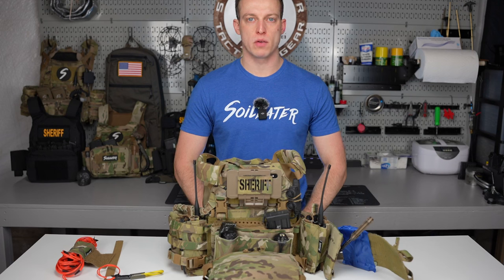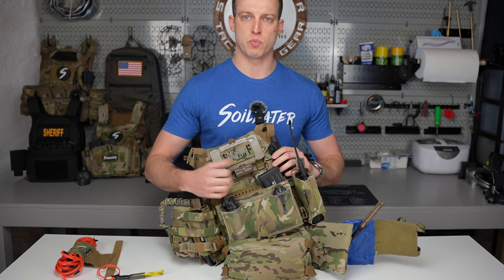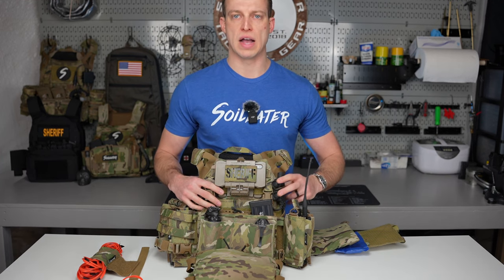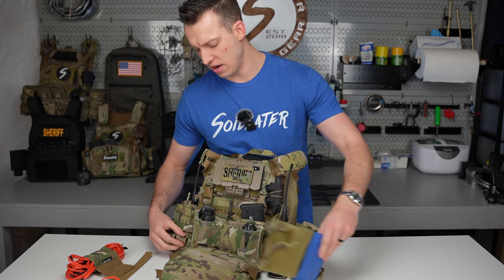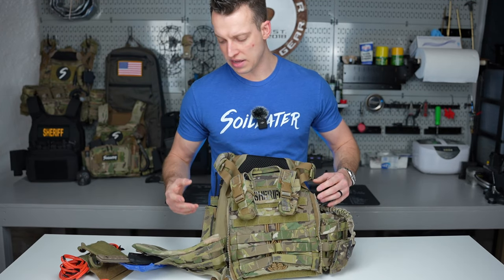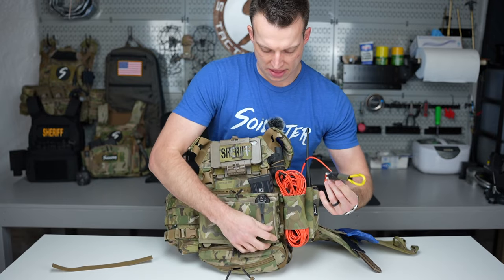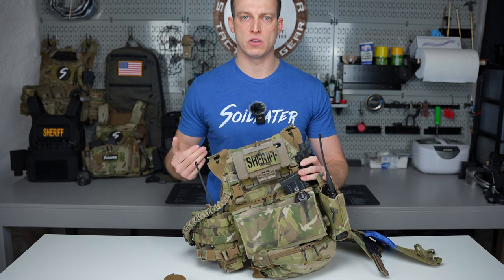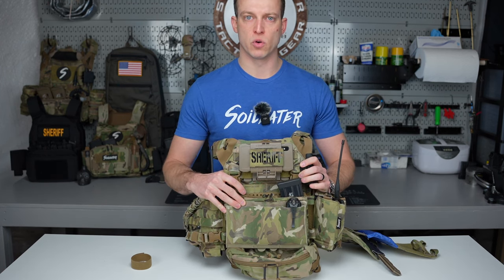OTW Episode 3: SWAT Plate Carrier Overview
Soileater-One Take Wednesday, Episode 3: In this video Dan goes over his SWAT Plate Carrier, used for a variety of operations including Barricaded Subjects, Active Shooter, Hostage Rescue, High Risk Search Warrants and Vehicle Interdiction.
Learn some simple tips and tricks that you can use when setting up your own plate carrier, and share your tips with us.

Army Green Duct Tape:

Velcro: One-Wrap: